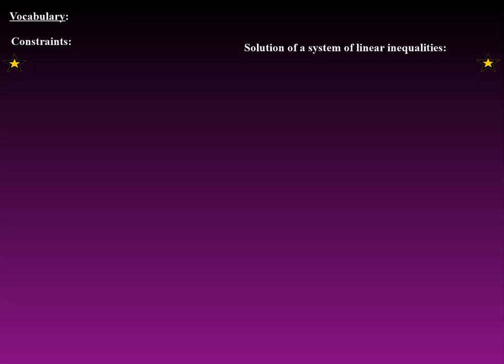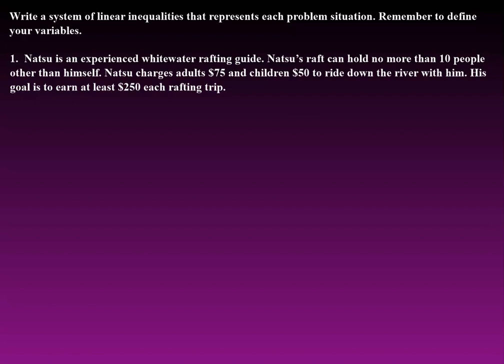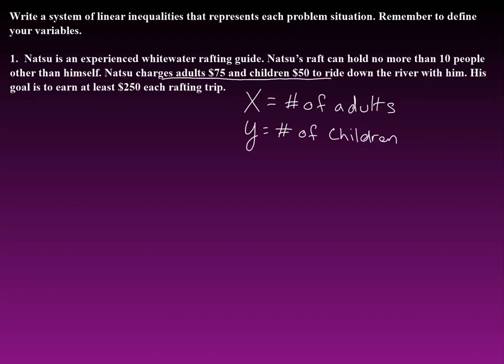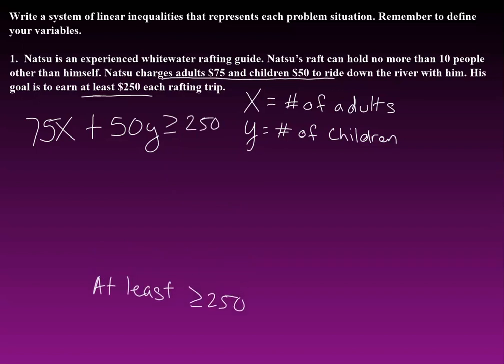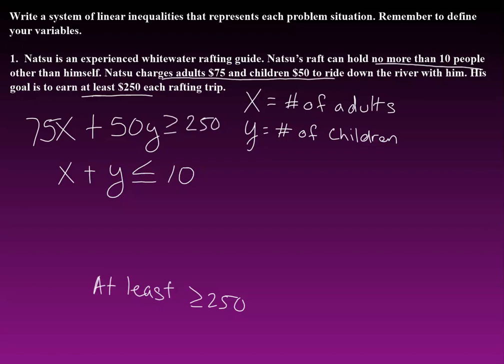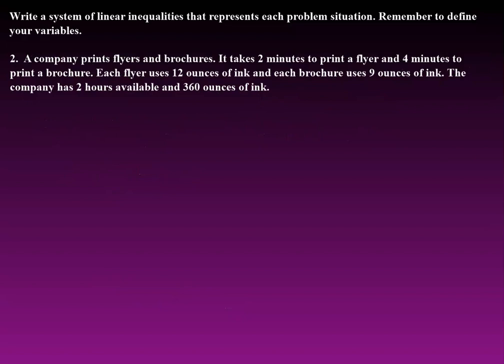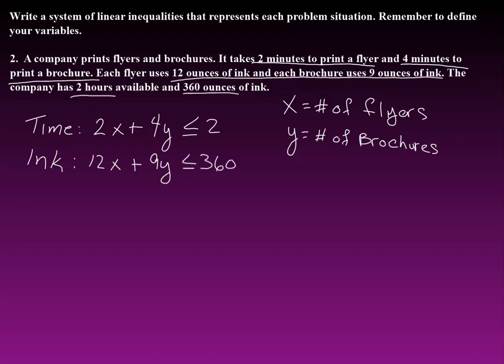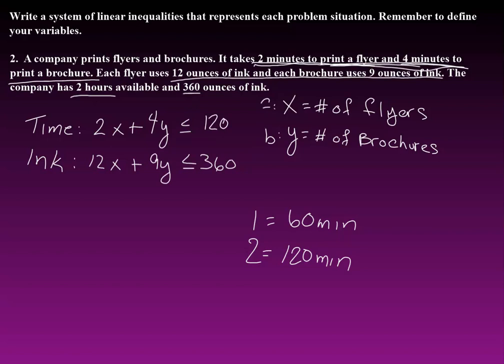Lesson 2.3.4A - Write Systems of Linear Inequalities to Represent Problem Situations